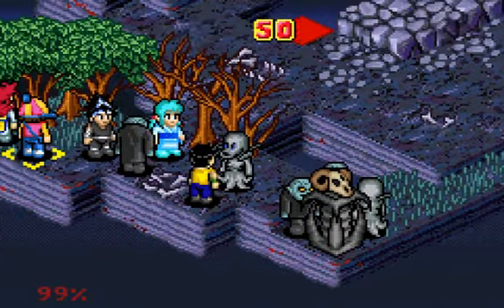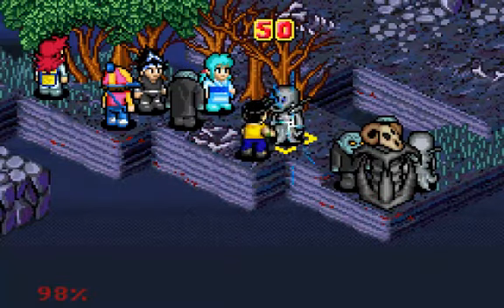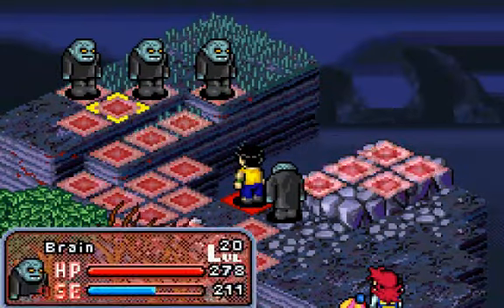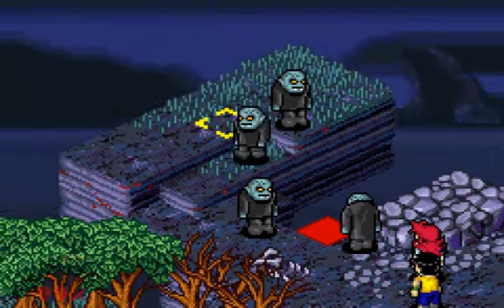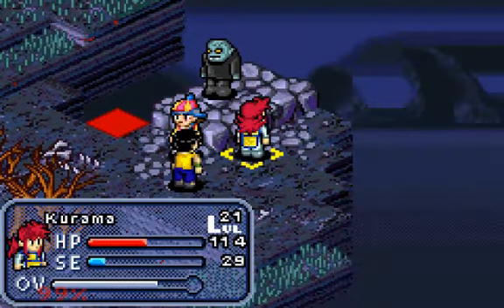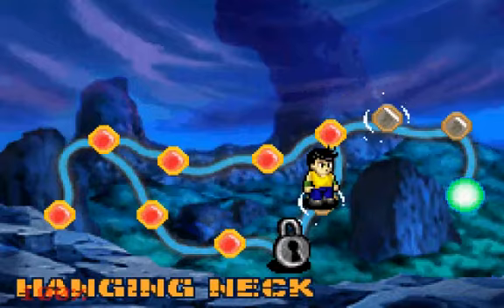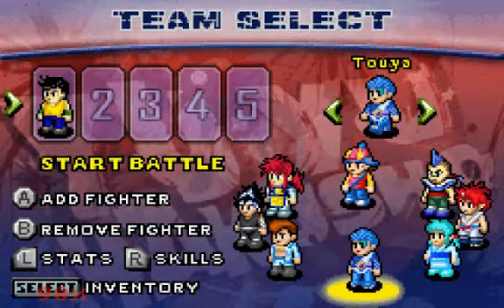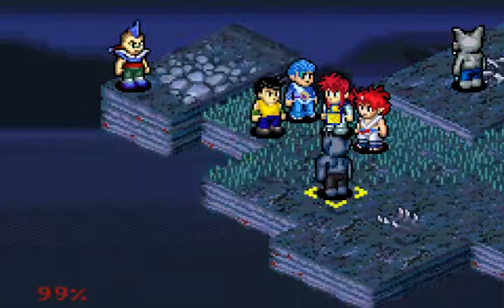Let's Play Yu Yu Hakusho Tournament Tacitcs Ep. 35: Lost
In this part we finish up dealing with that red square map and move on
to the next zone while Konema complains about not being able to find
the team, and i talk about how Daniel X has a NDS game while Maximum
ride and Witch and Wizard don't.